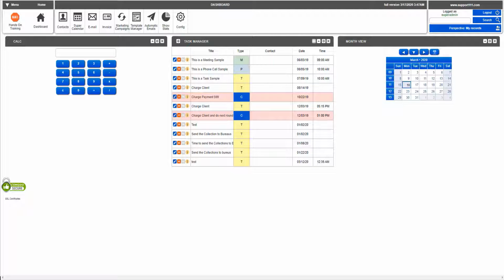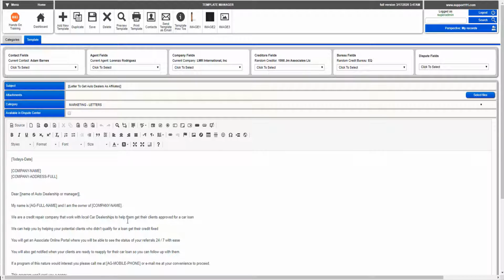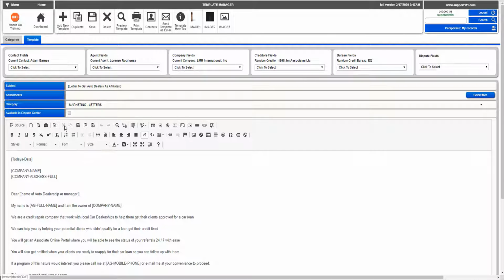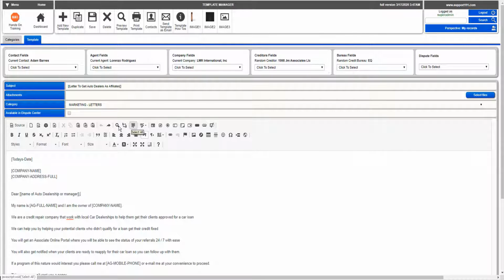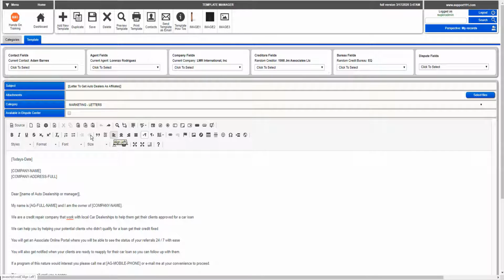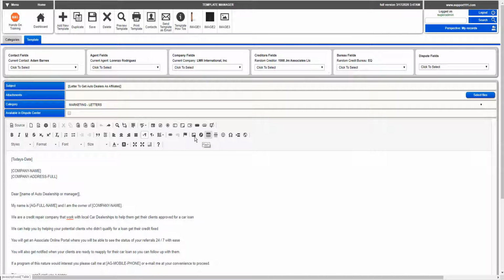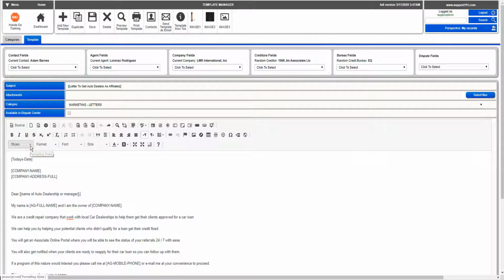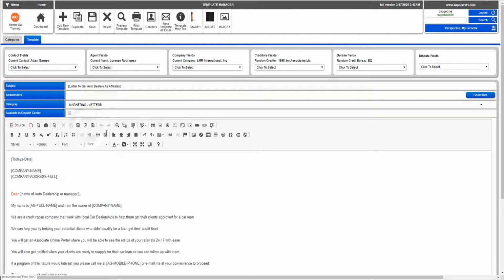How to Use the the New Editor in the Template Manager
This video will explain How to use the new editor in the Template Manager.

Credit Money Machine Web is a professional Credit Repair Software.